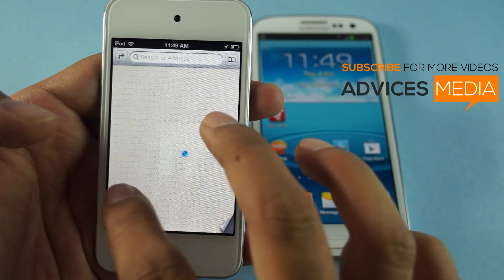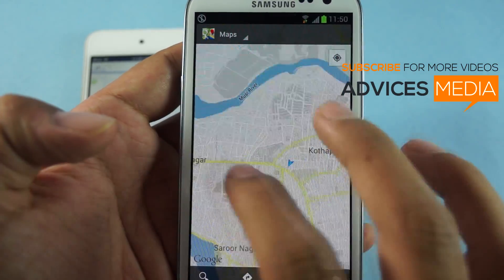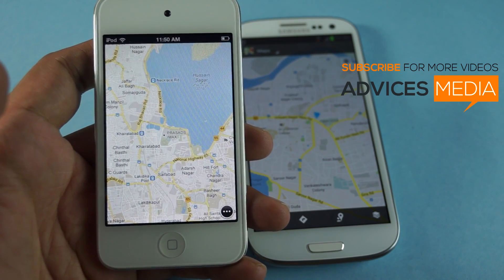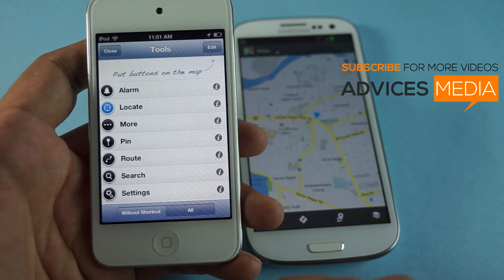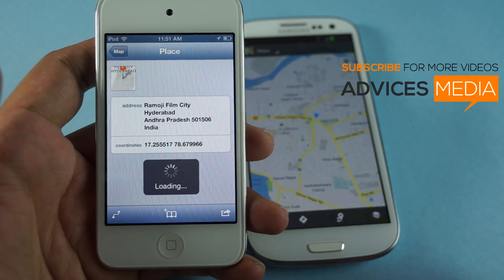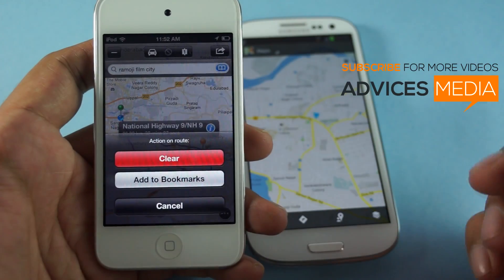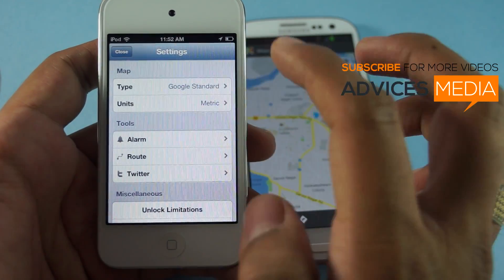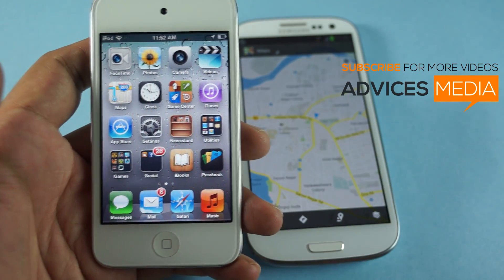Google Maps App on iPhone 5 iOS 6 with Directions Search & Locate Track Features